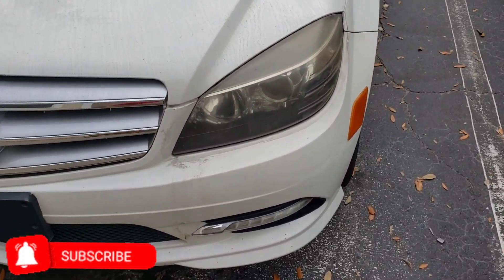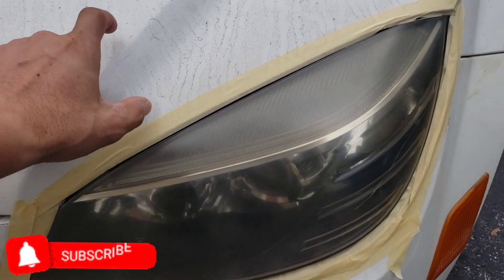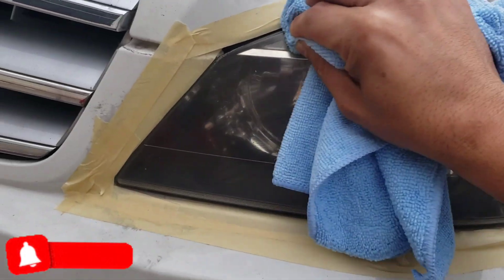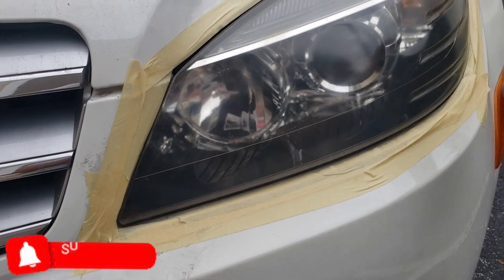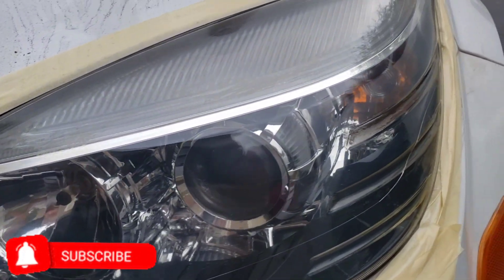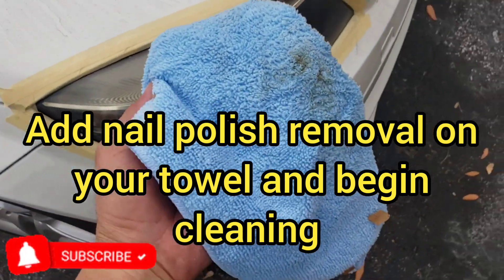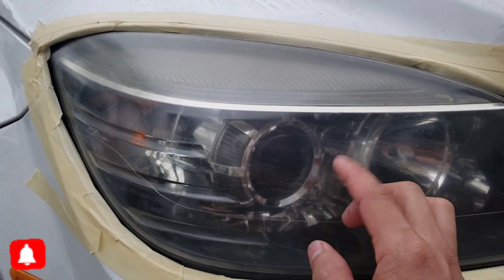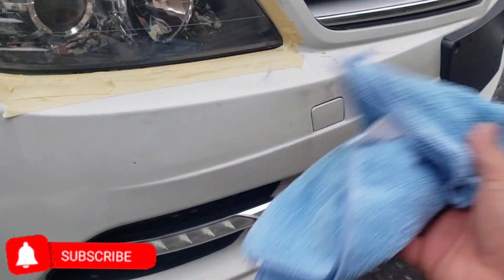How to restore headlights/ headlight cleaning.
this is one of the methods that it had worked for me, things that you need is

 1-headlight coating
 2-nail polish remover (this has acetone and acetone is what the regular headlights cleaners has)
 3-rags
 4- tape and paper (to cover the perimeter of the headlight)